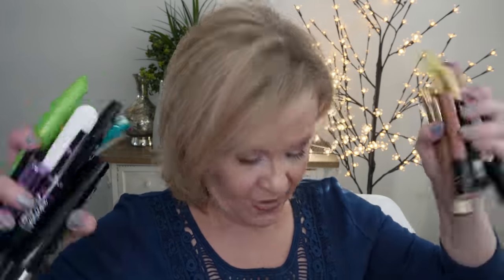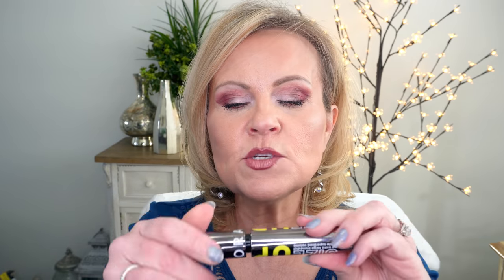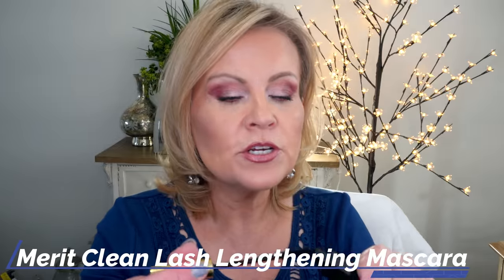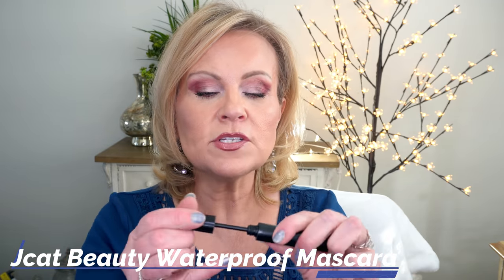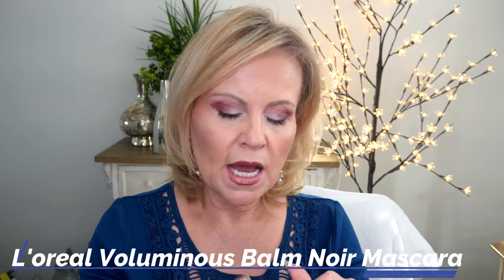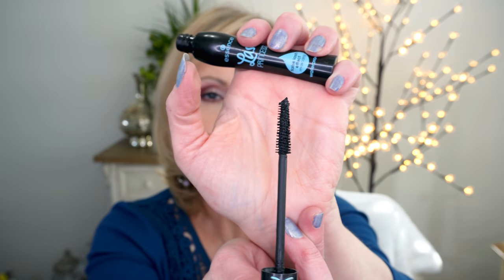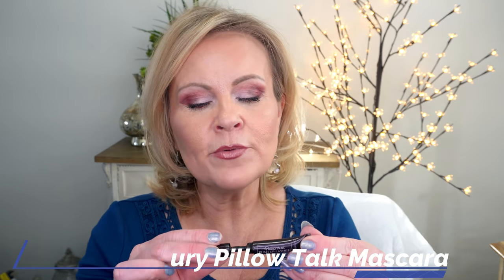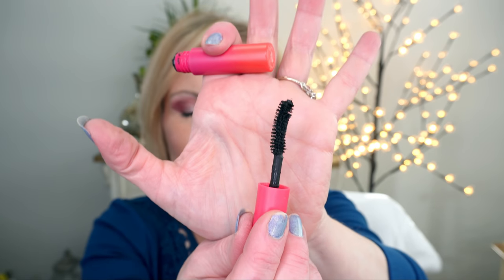TESTING 29 MASCARAS In A Year 2021 - OVER 40 - VOLUME, CURL & LENGTHEN LASHES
In the past year I tested well over 29 mascaras.  This video is an in depth review of drugstore mascara, luxury mascara & high end mascaras.  Many of these are new mascara releases.  Come see what is the best mascara at the drugstore, lengthening mascara, volumizing mascara, mascara that won't smudge or flake, & mascara that holds a curl.  We want it all right?

EYELASH SERUM I USE (this tube lasts 6 months)

ALL PRODUCTS ARE LISTED & LINKED BELOW INCLUDING MAKEUP WORN

My Shirt
My Earrings
Nail Polish: Rebel

Nyx Doll Eye Waterproof Mascara

Milani Anti Gravity Mascara

Thrive Causemetics Mascara

Believe Beauty Waterproof Mascara
(in store purchase only)

*makeup worn:
Charlotte Tilbury Beautiful Skin Foundation in 3 Neutral

*EBATES/RAKUTEN Get cashback for online purchases. My link gets you $30 after your first purchase & I get a referral perk.

This has no impact on the cost to you, the consumer. I link to products this way whenever possible, and it has no bearing on the products I choose to review or recommend because all products can have links attached to them, no matter what they are. I would link the products on Ulta/Sephora/etc website anyway as a means of connecting you to the products, so now it simply offers the potential for a small financial benefit to me, which I greatly appreciate. Feel free to use, or not use, the links provided. And if you decide to use them, thank you so much!

Also, if you would like to help a little more, when watching one of my videos please watch it all the way through, that helps to show the YT algorithm that people are interested in my video. If you have time, watch one or two of the ads shown with the video, that's the only way YouTubers get paid at all, if people watch the ads. So if you have a favorite Youtuber, you now know how you can support them with these little tips. THANK YOU SO MUCH FOR YOUR SUPPORT!